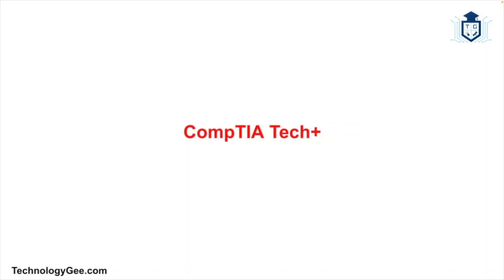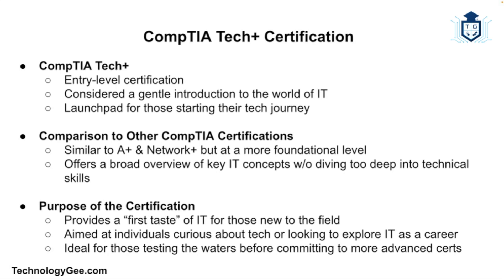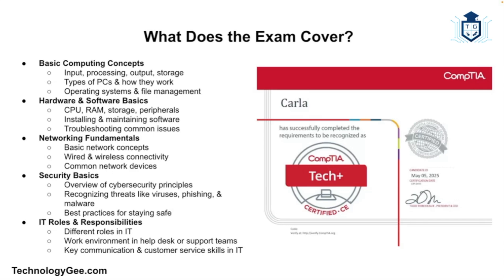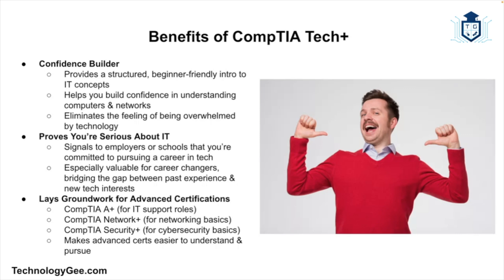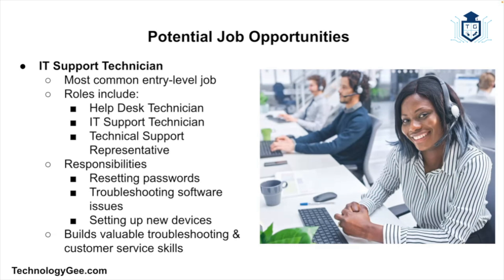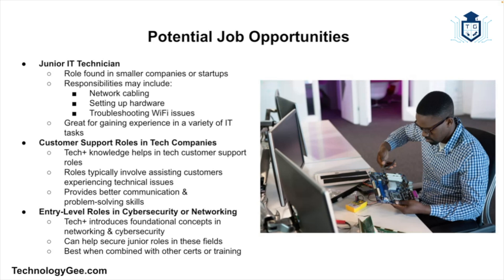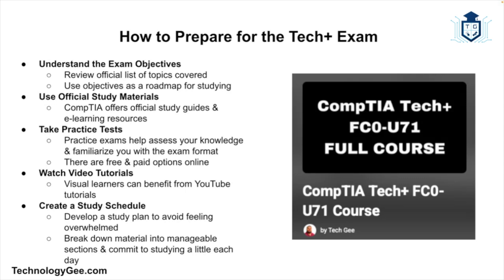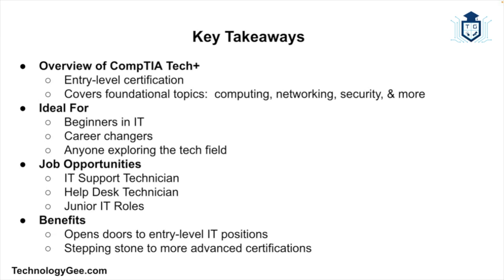What is the CompTIA Tech+ Certification?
Are you interested in starting a career in IT but not sure where to begin? Maybe you’re looking for a stepping stone that can open doors to a world of possibilities. Well, you’re in the right place. Today, we’re going to dive into a certification that’s designed for those curious about tech and eager to get their foot in the door – the CompTIA Tech+ certification.

So, let’s explore what the CompTIA Tech+ certification is, why it’s worth considering, and the kind of jobs it can help you land.  By the end of this video, you’ll have a solid understanding of what this certification is all about & whether it’s the right path for you.